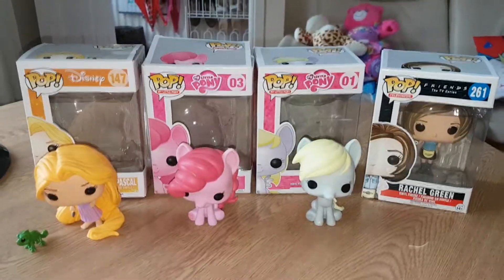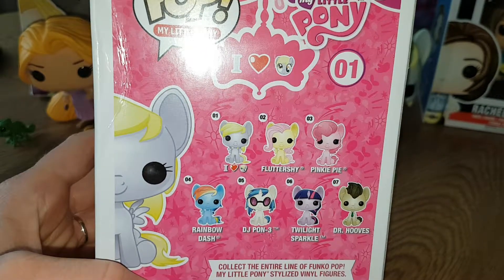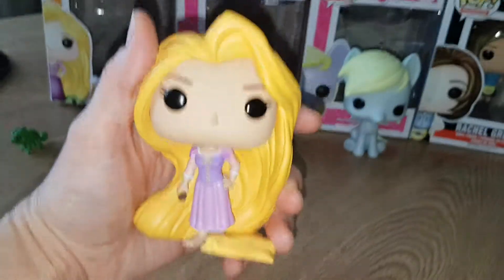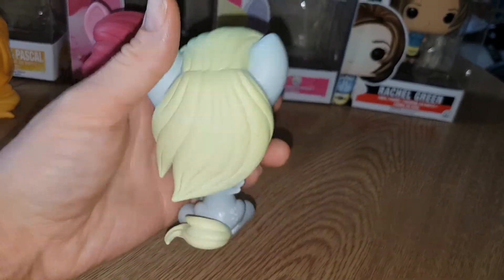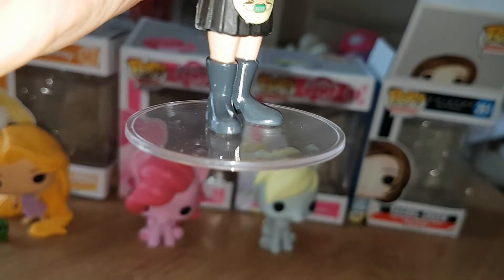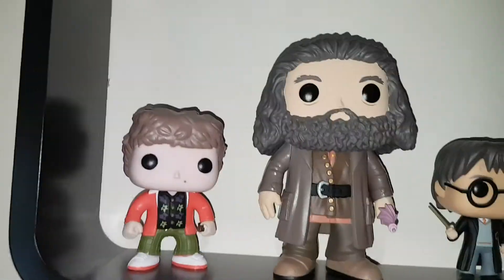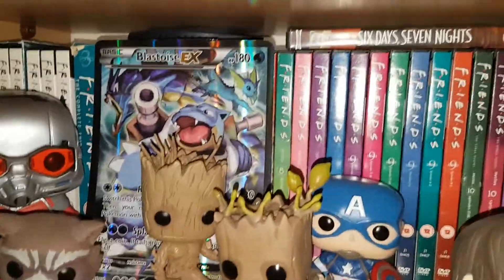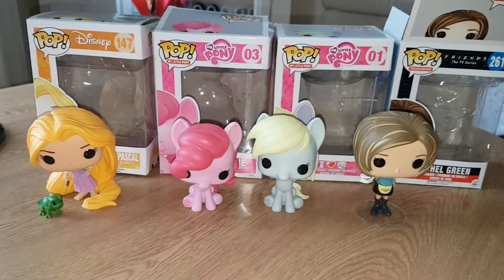Pop figures Rachel from friends, my little pony pinkie pie and derpy and rapunzel with pascal.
I review some of my pop figures I have boxes for plus show some of our pop collection.